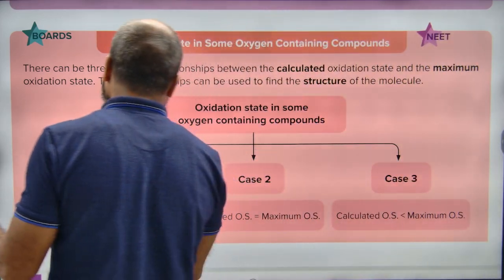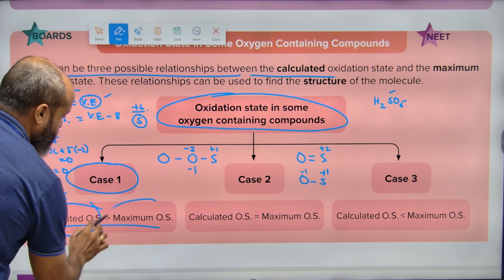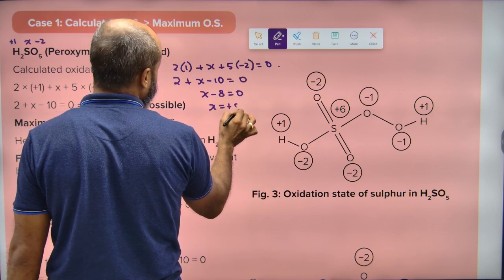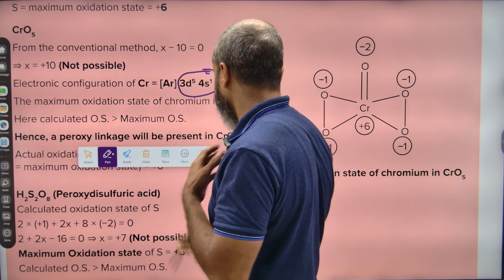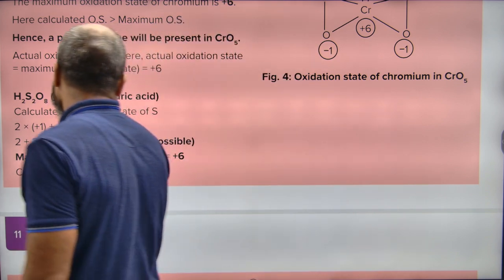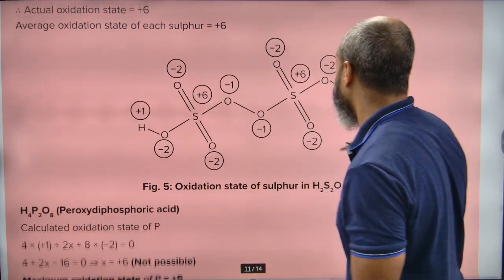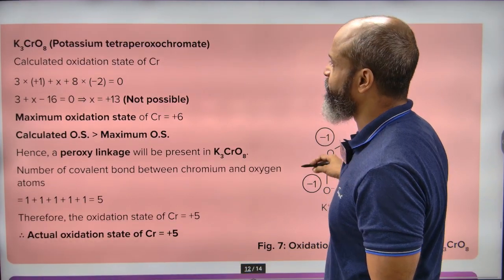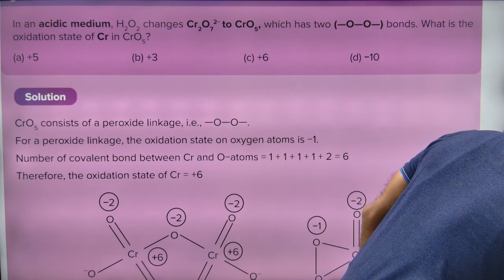Redox Reactions Class XI Boards / IIT / NEET Part 5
Redox Reactions Class XII Boards / IIT / NEET
Ignited Minds Tutorials has uploaded a series of videos on the topic of Redox Reactions for Class XII Boards / IIT / NEET level in chemistry covering various concepts and topics in detail
Ignited Minds Tutorials
Shop no 3 and 8 Ground floor
Sector 36 Kamothe Navi Mumbai 410209